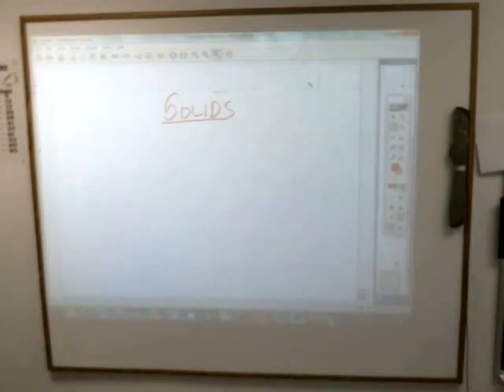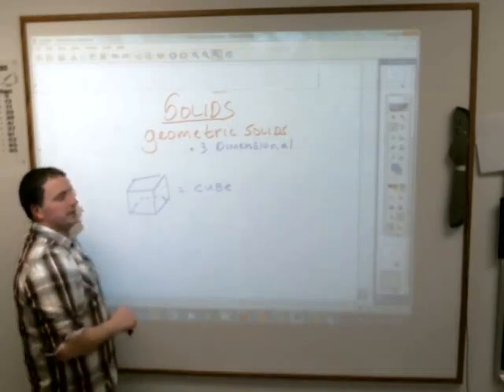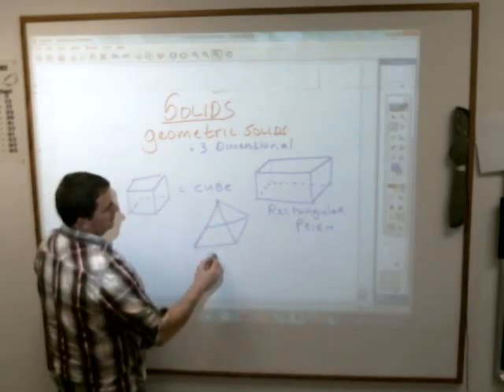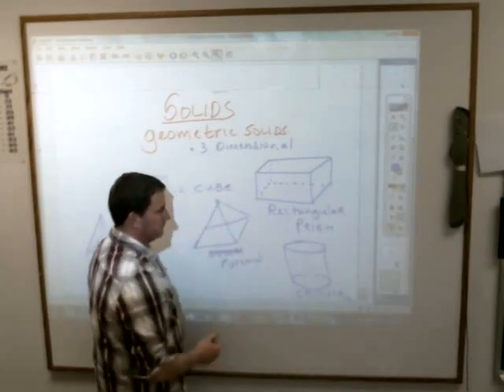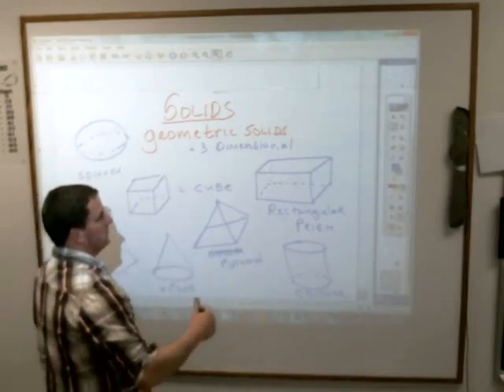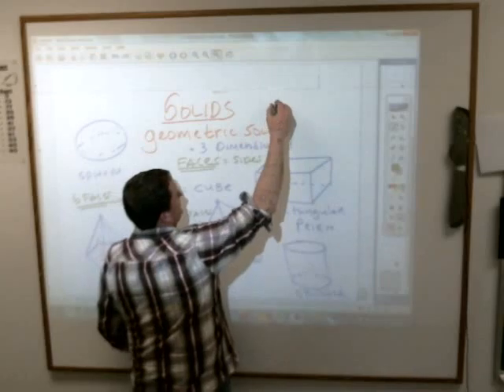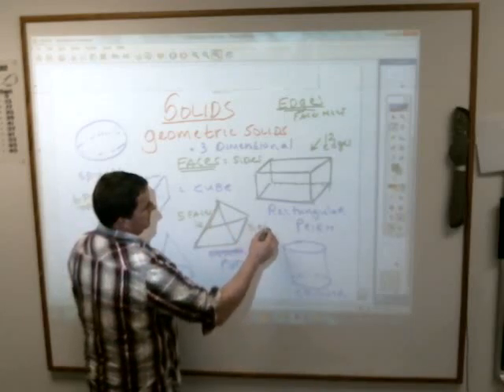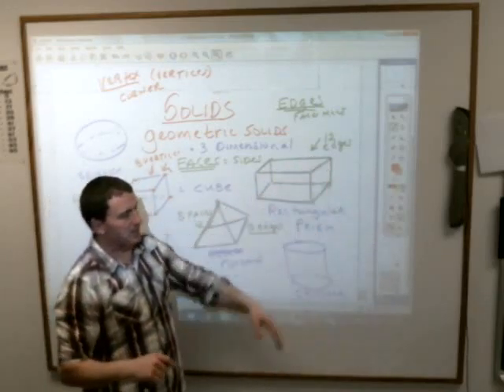5 solids 83